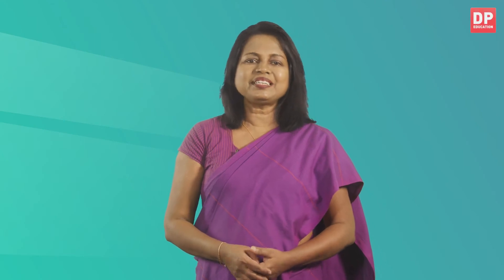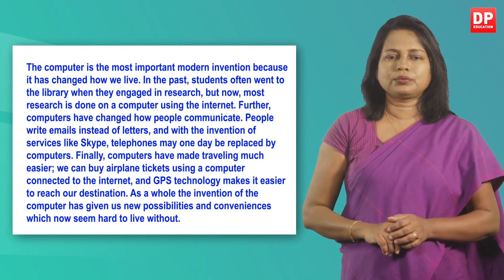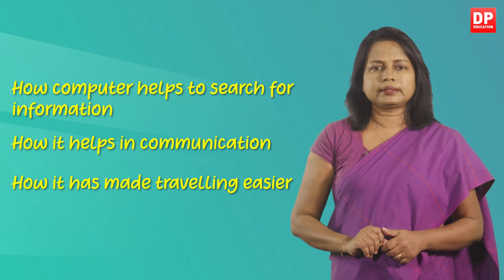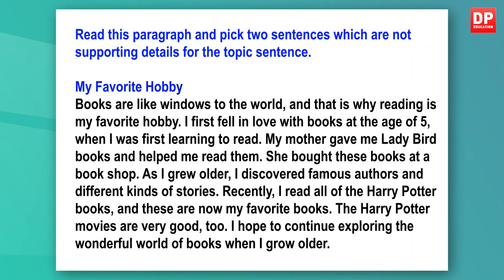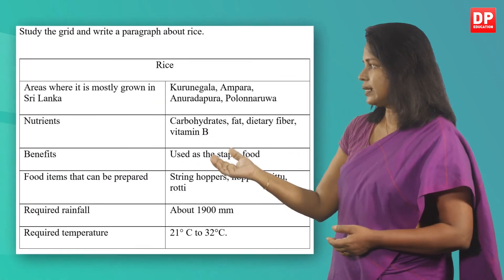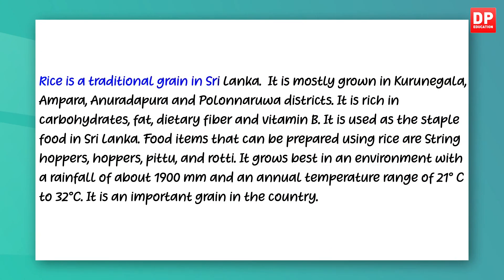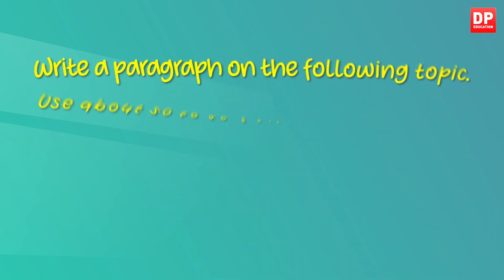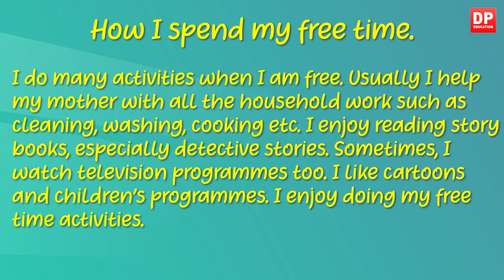Unit 8. Lesson 2 | Paragraph Writing - O/L English | Grade 10